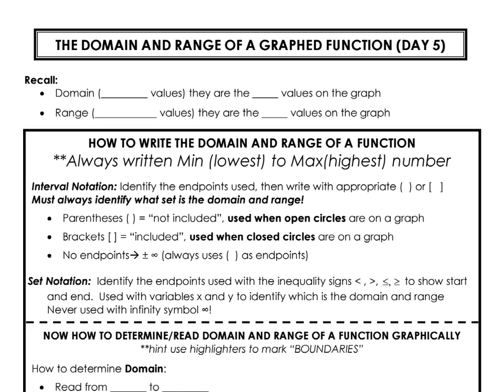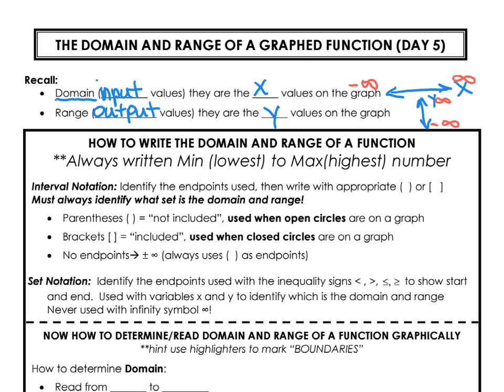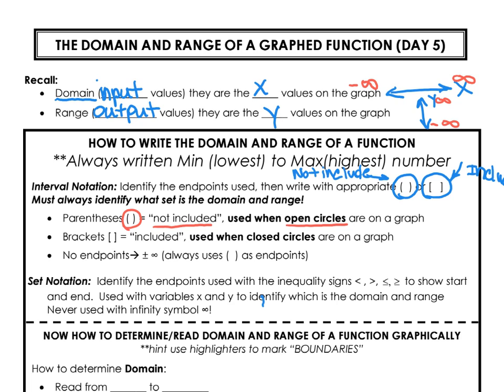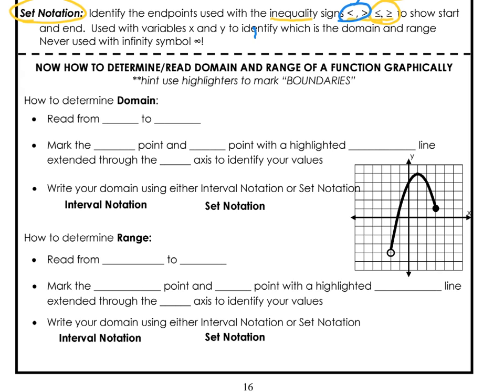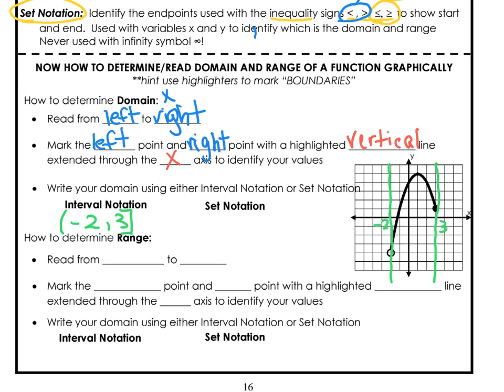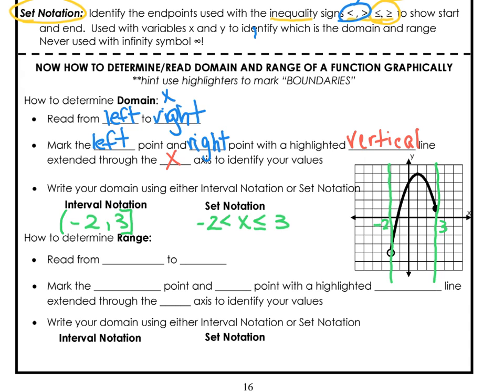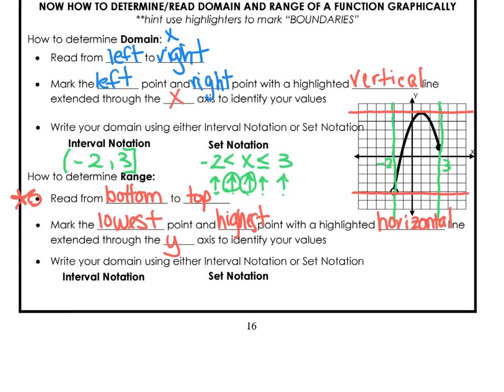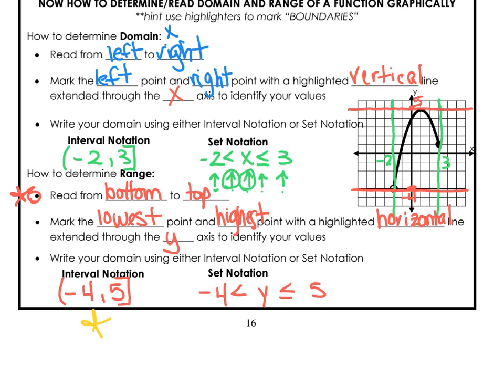A2 Unit 3 Day 5 Notes (1)